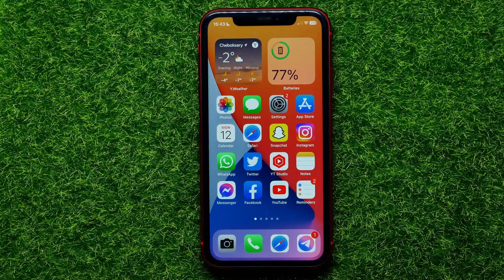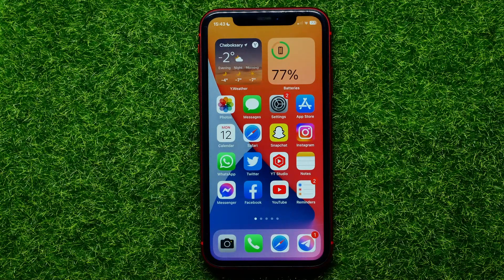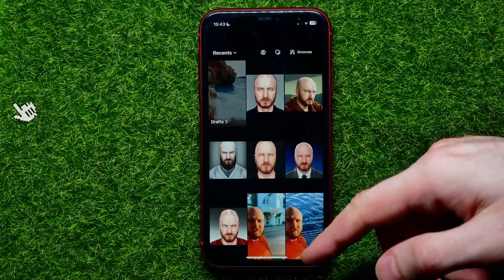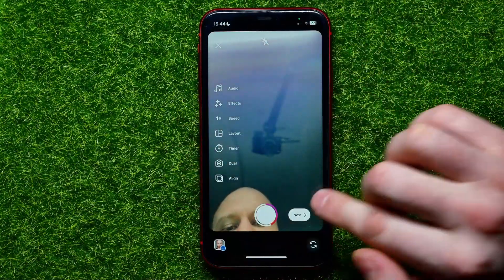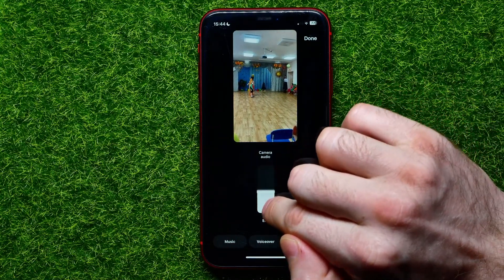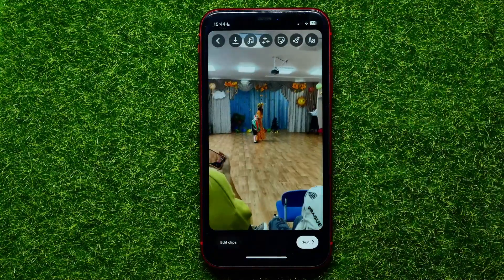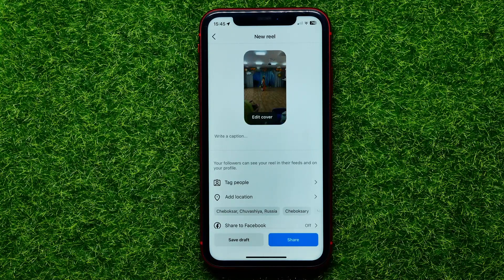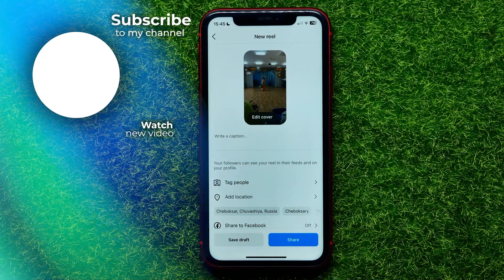How To Remove Background Sound On Instagram Reels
In this video i show simple way how to remove background sound on instagram reels